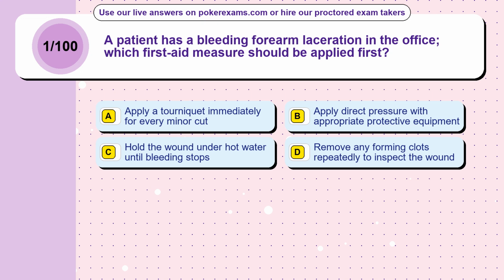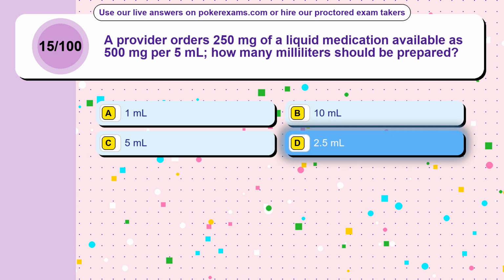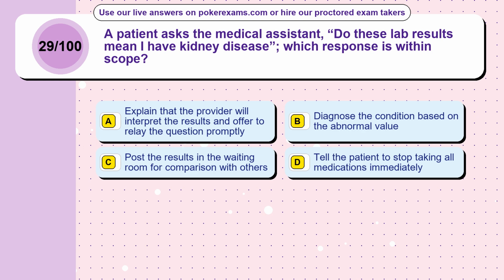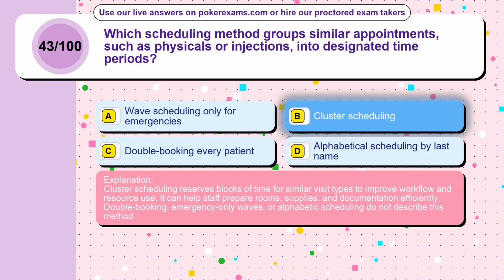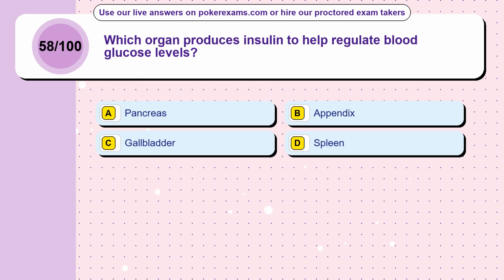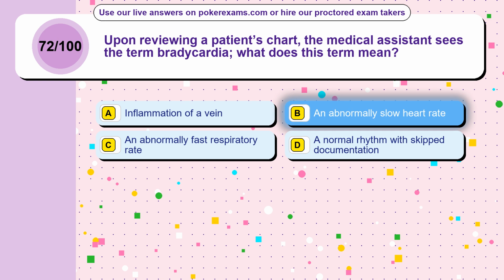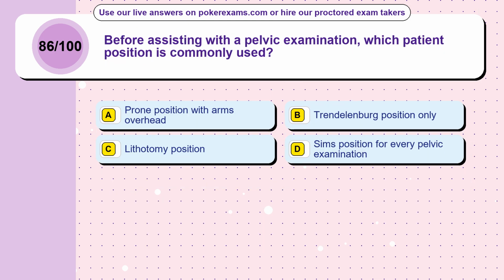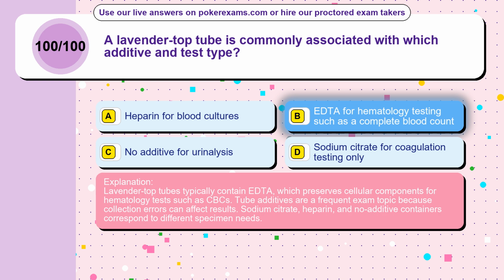Medical Assistant Practice Test 2026 (100 Questions with Explained Answers)